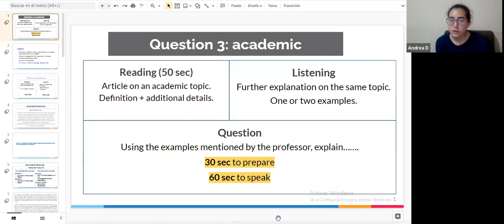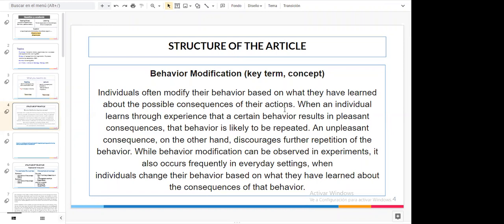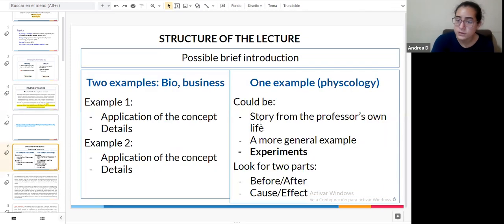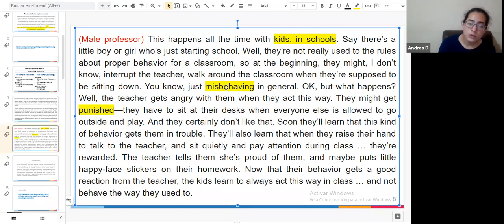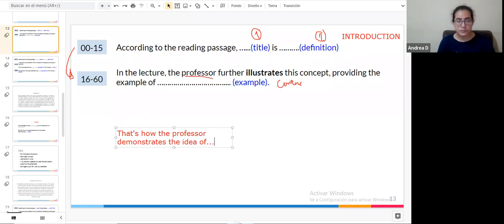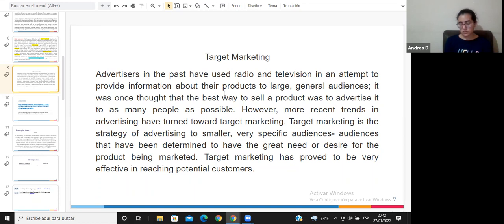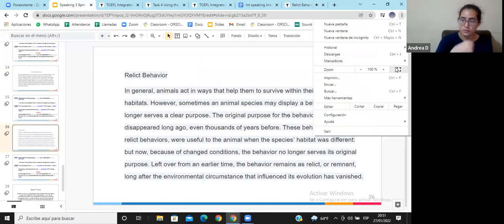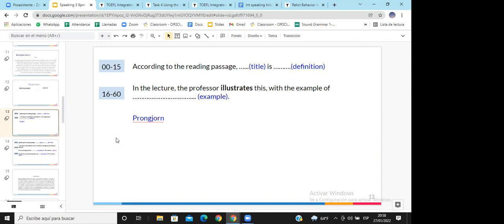Speaking 2 y 3 27/Enero